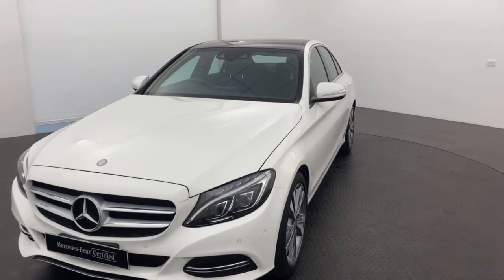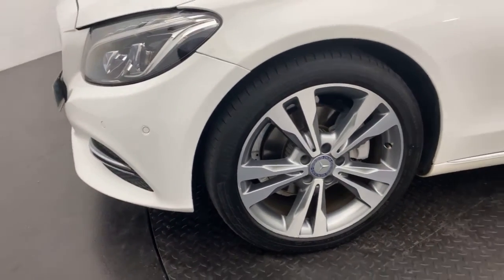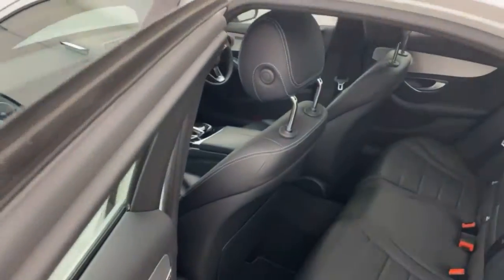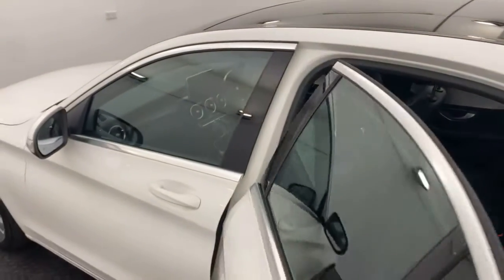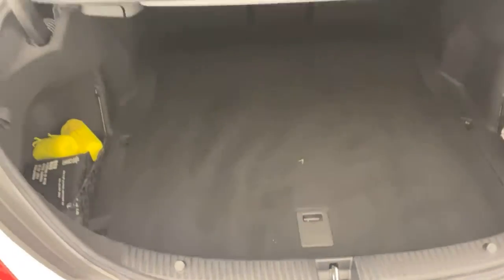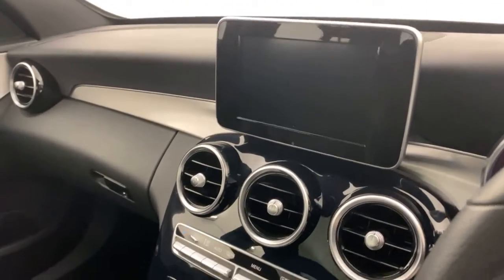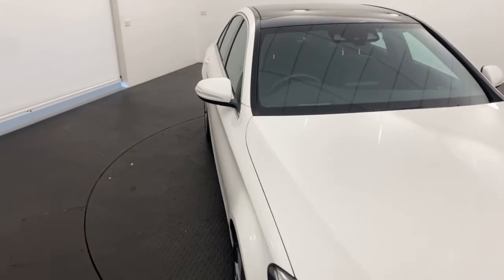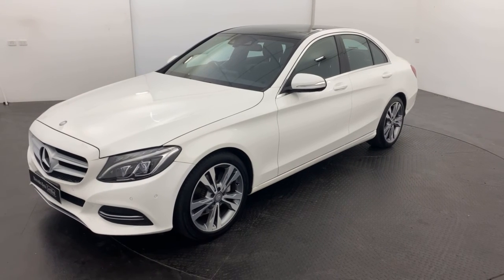2015 Mercedes-Benz C-Class C200 7G-TRONIC + W205 806MY -107615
LMCT 167